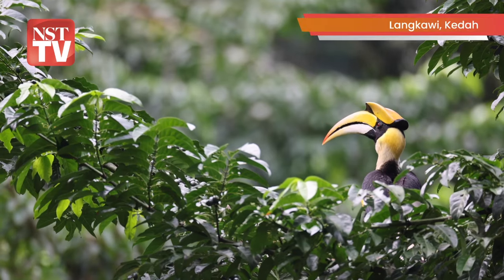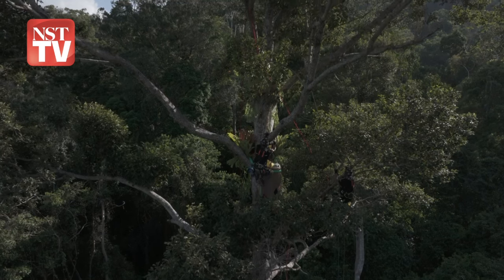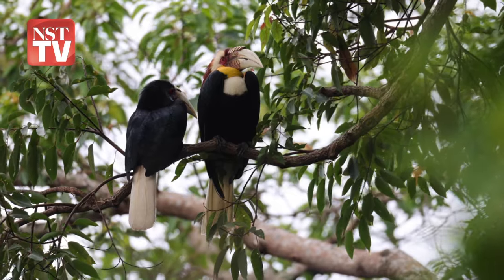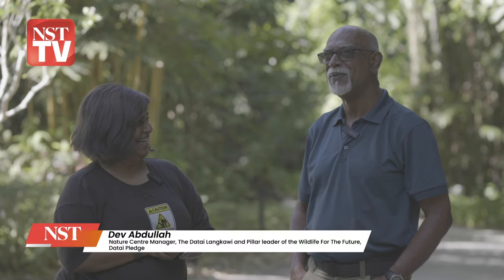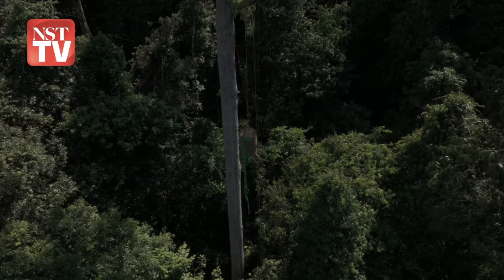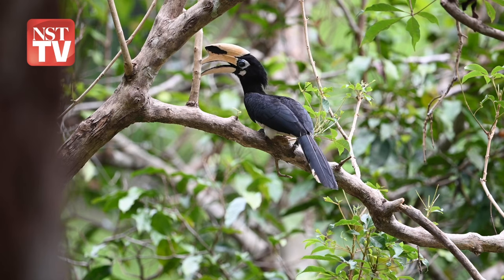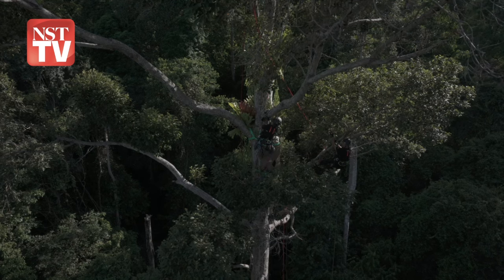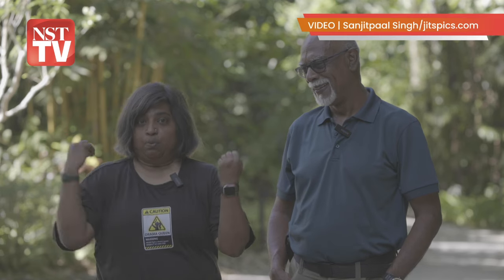Homes for the hornbills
Great news for Langkawi's hornbills! Teams from GAIA and HUTAN have teamed up to give these magnificent birds a boost by installing the first artificial nest box in Langkawi.

This smart solution tackles the problem of scarce nesting spots, providing hornbills with a safe place to raise their young high in the trees.

The combined expertise of conservationists and the daring skills of climbers make this project a shining example of how creative, hands-on efforts can make a big difference in wildlife conservation.